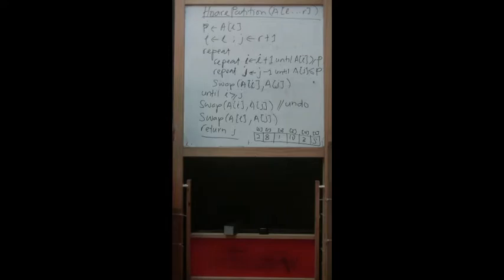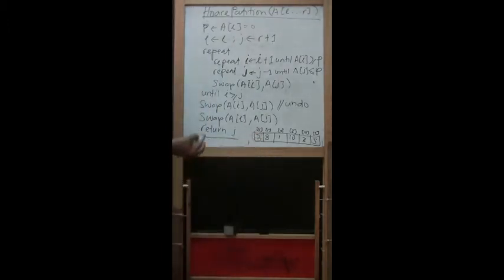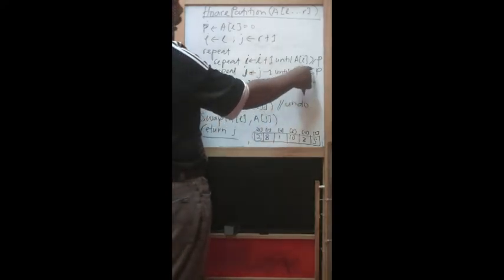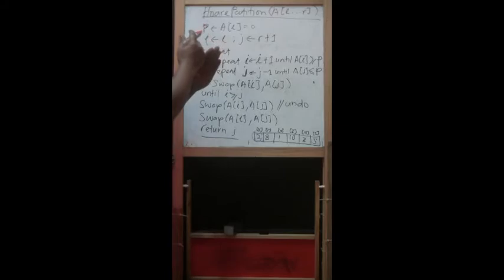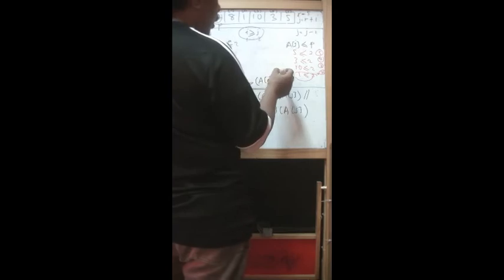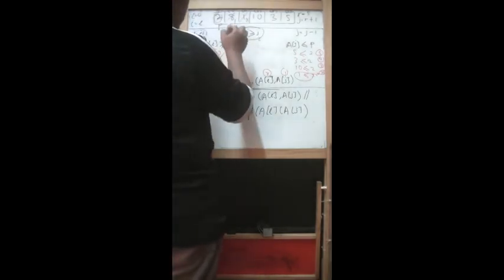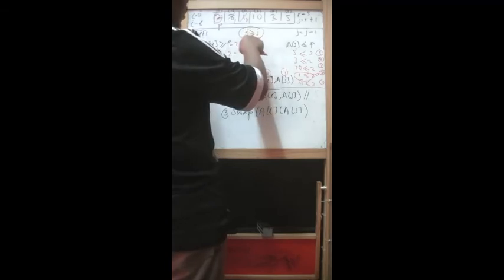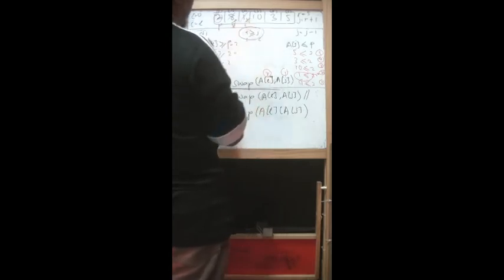Understanding Quick Sort Algorithm with Hoare Partition Algorithm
Give you the basic and underlying ideas of Quick Sort algorithm with Hoare Partiton Algorithm